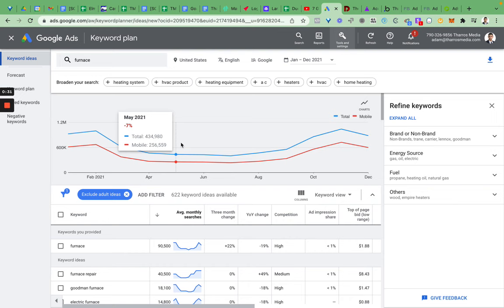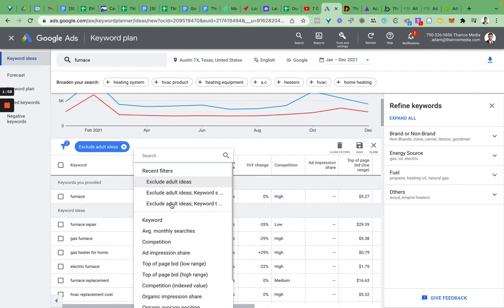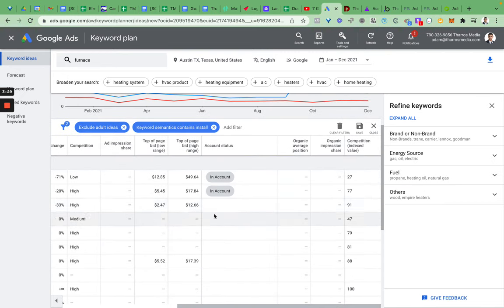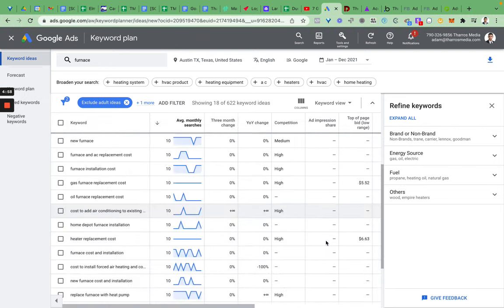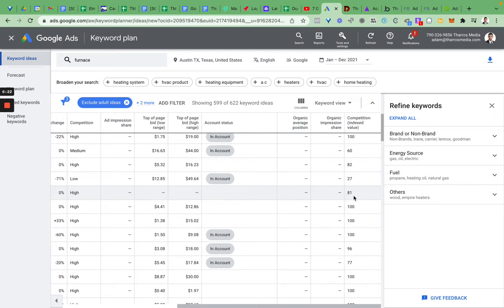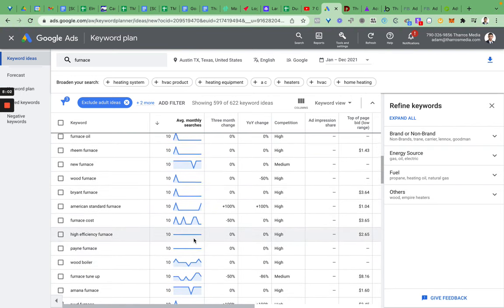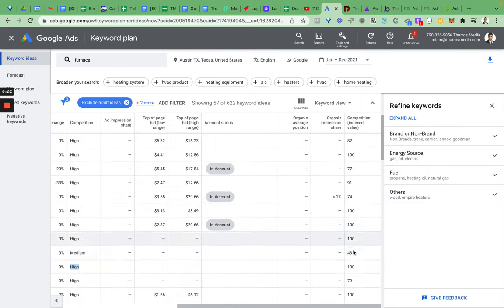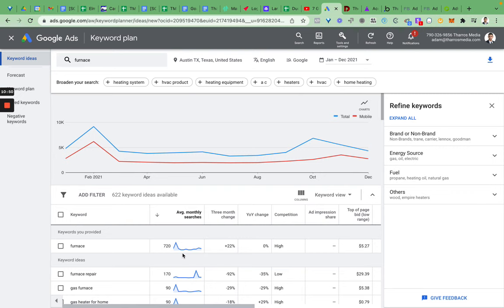Finding Low-Cost/High Impact Google Ads Search Keywords For HVAC Companies